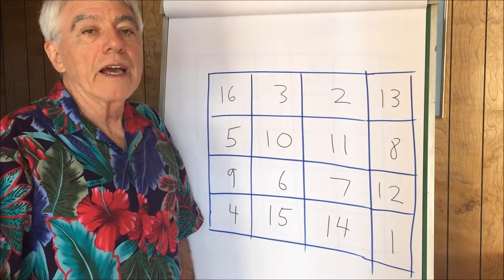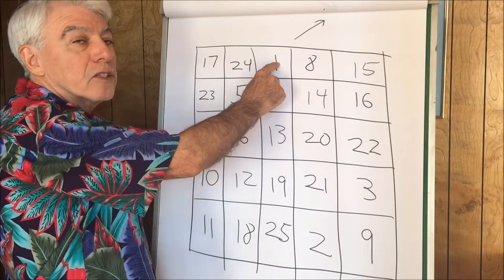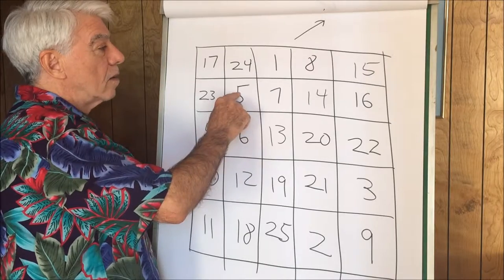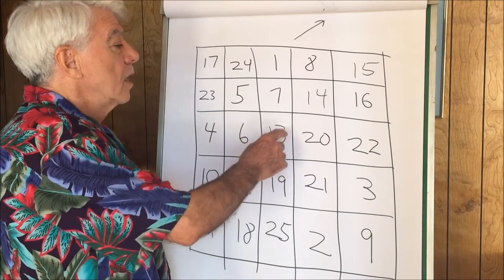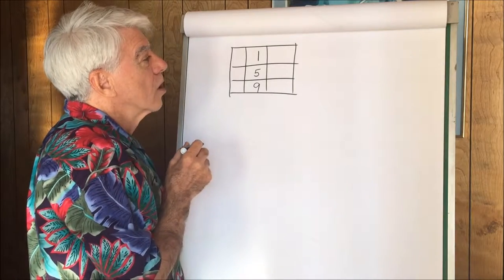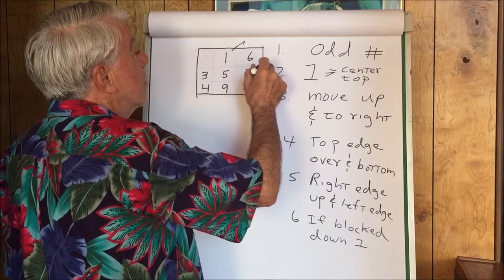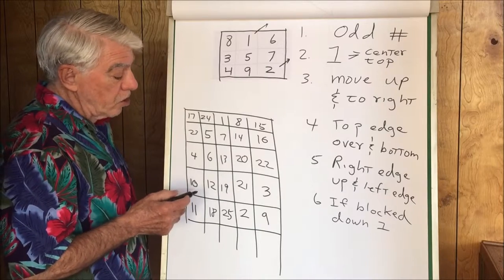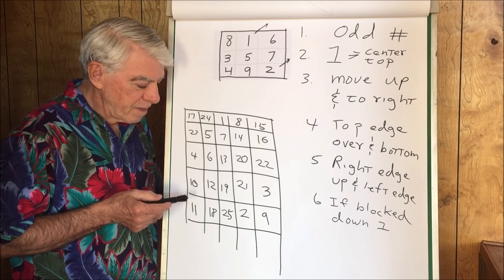MAGIC SQUARES, HOW TO MAKE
STEP BY STEP INSTRUCTION FOR MAKING MAGIC SQUARE